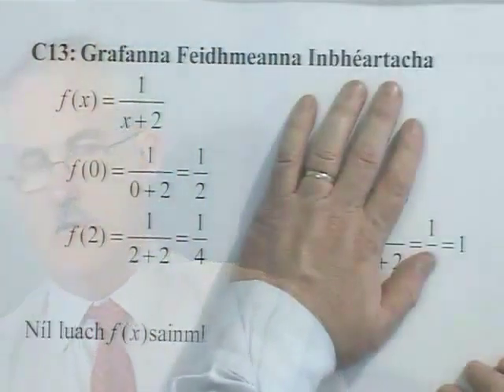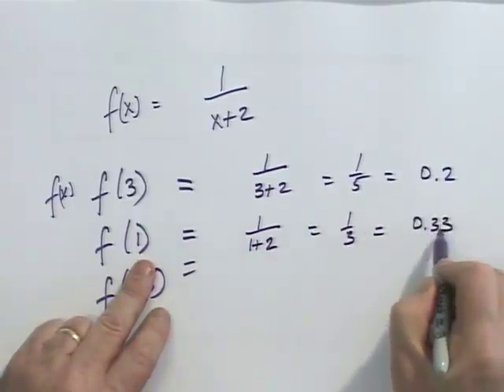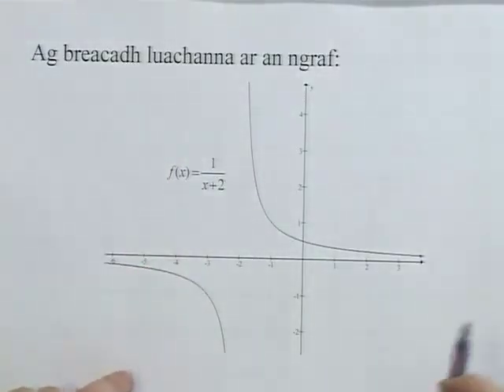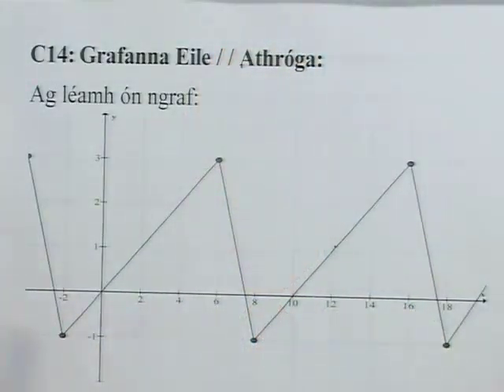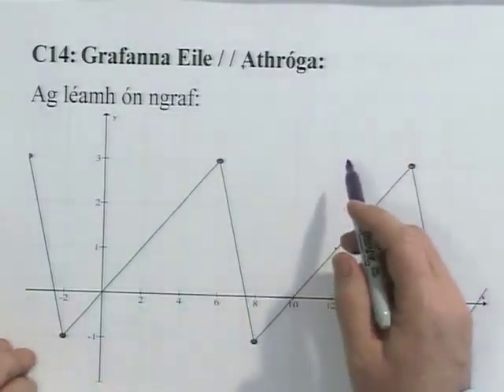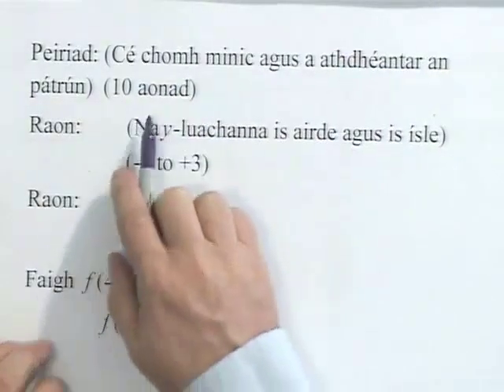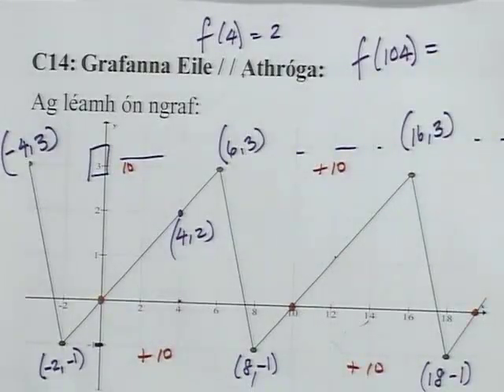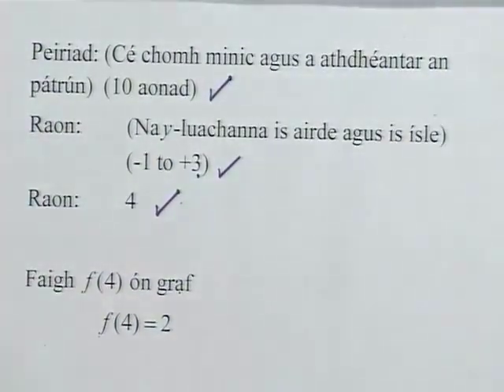Graif agus Feidhmeanna 7 Full